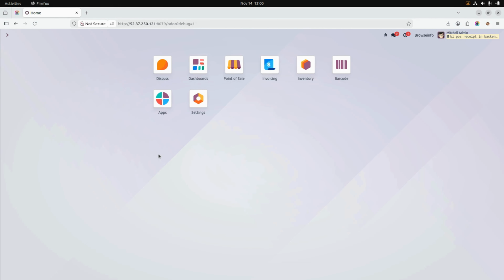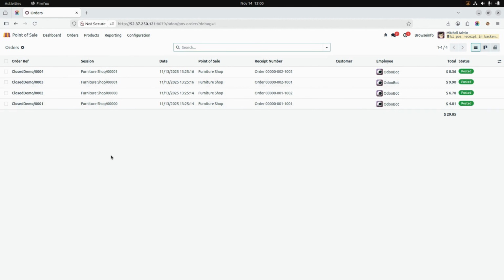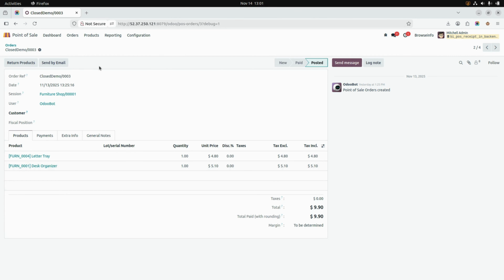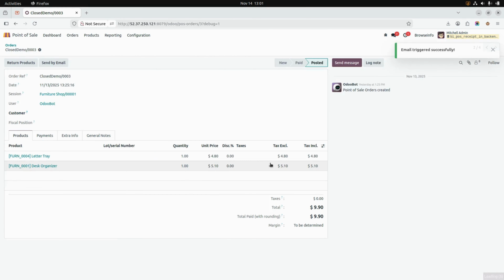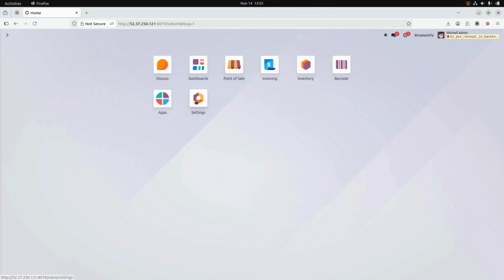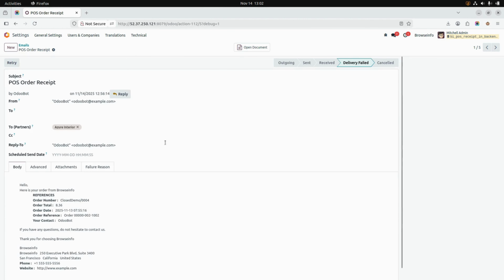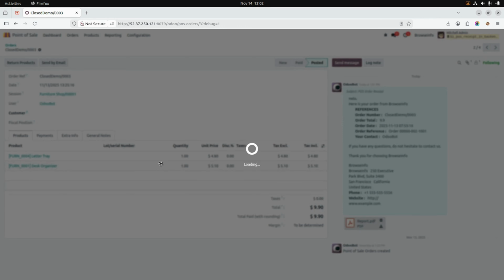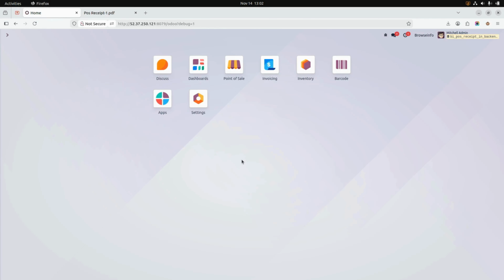How to Print POS Order Receipt Report from Backend in Odoo | Print POS Receipt from Backend Odoo App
POS Receipt Backend Report Odoo app helps user to print POS order receipt report from backend, User can easily print pos receipt pdf report from pos order backend view also they can send pos order with attached receipt via email.

Feature of This Odoo Apps :
- POS Order Receipt Report
- Send By Email POS Order with Receipt

1. Sales and POS Product Profitability Analysis Report
2. ALL POS Reports in Odoo (POS BOX Compatible)
3. POS Cash register Z-Report in Odoo

3. How to Add Advance POS Product Tags on Products in Odoo | POS Products Tags and Tag Filter odoo App:-